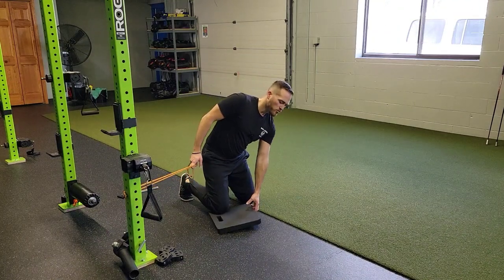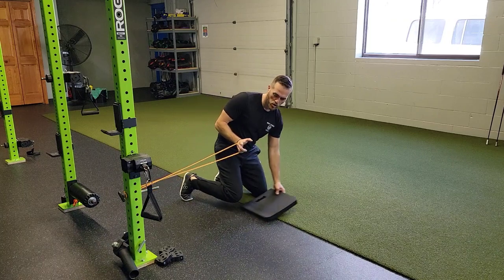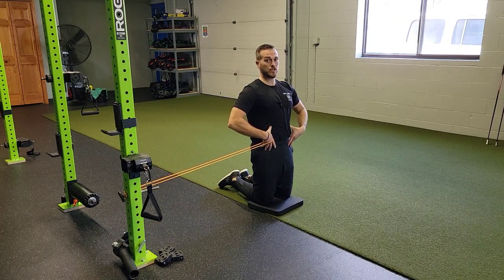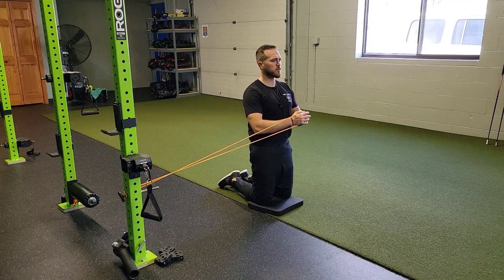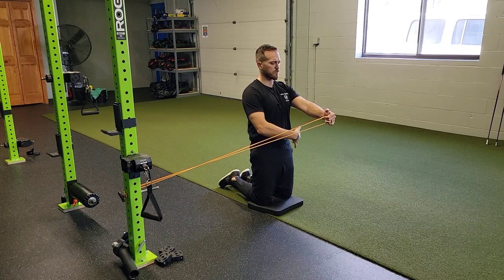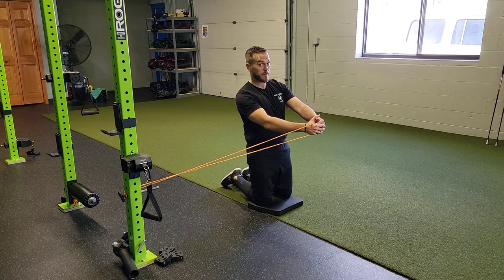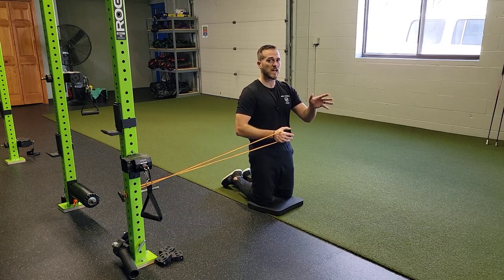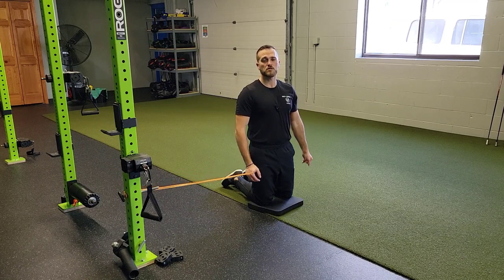Unity Fitness - Tall Kneel Anti-Rotation Press ISO